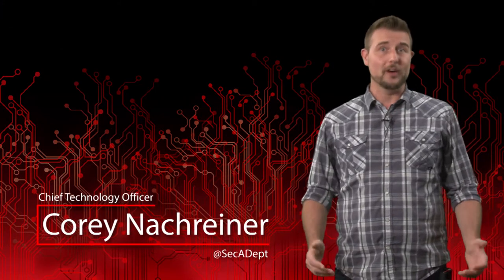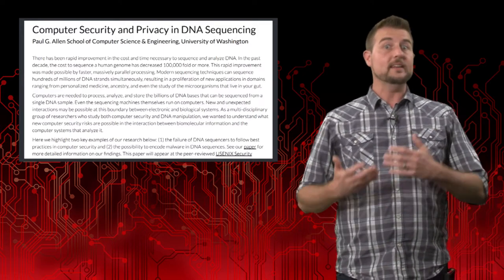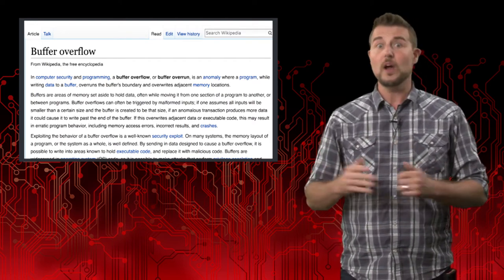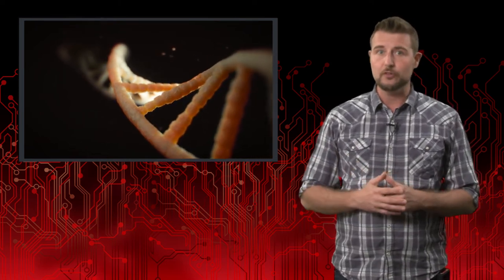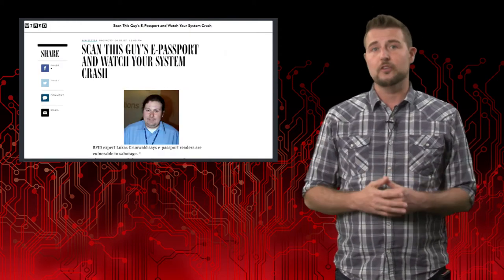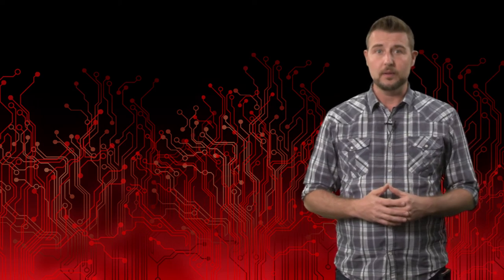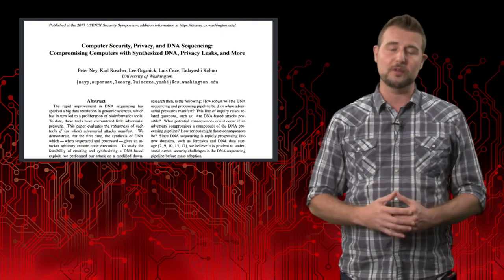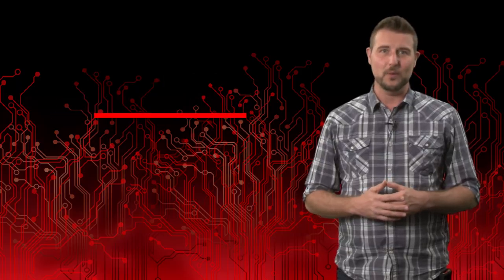DNA Malware? - Daily Security Byte